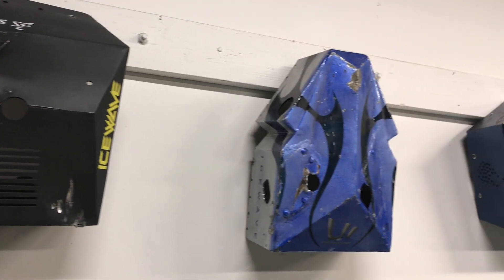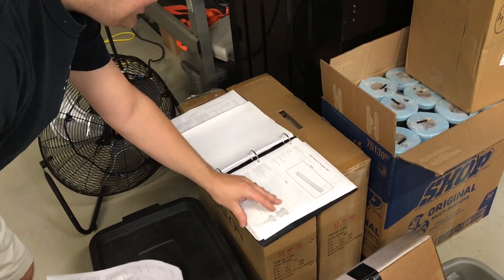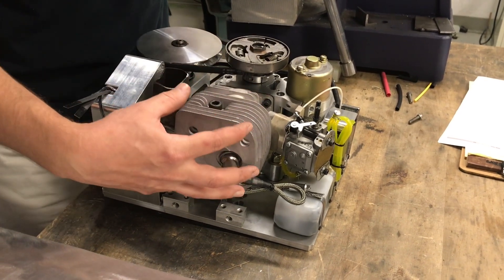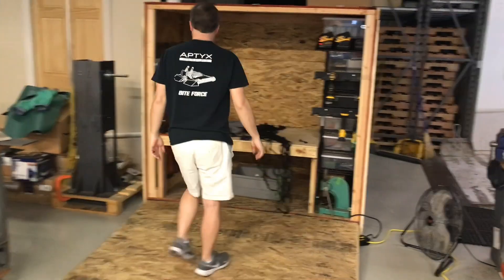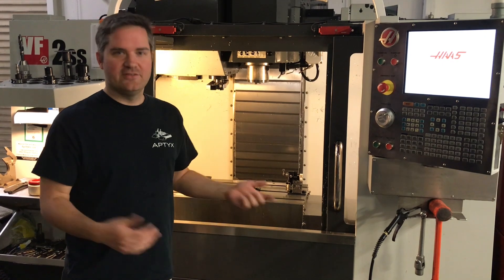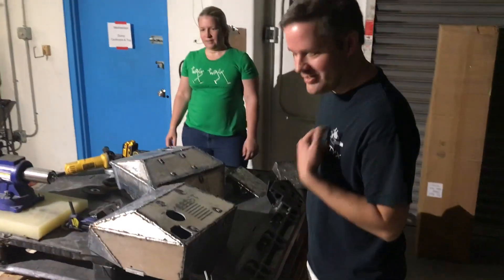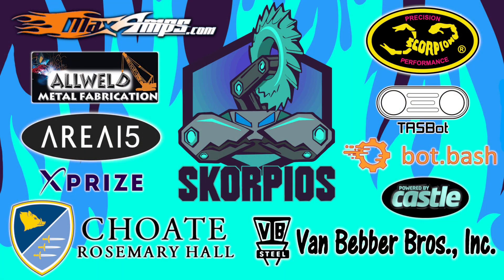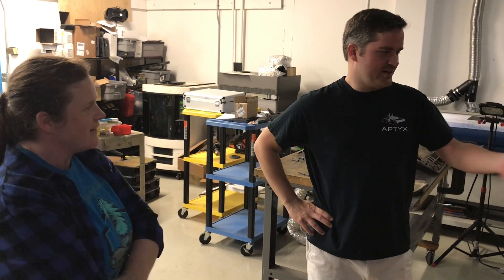ICE ICE Baby! Featuring Battlebots Icewave and Marc Devidts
ONE WEEK UNTIL BATTLEBOTS! And this week we are featuring the Cross-Over event you've been dreaming of!

Today we are joined by Marc Devidts and Team Icewave! We go behind the scenes in Marc's Shop to see what the team is cooking up for Season 6 of Battlebots.

Marc debuts a few new changes to Icewave this season. Among those include the all-new custom made Internal Combustion Engine (or ICE), alongside a more sturdy wedge and armor. He also show's us the ultimate Schematic book! Inside includes every detailed Computer Aided Design (CAD) file for the robot so he can machine whatever parts he needs on the fly at the competition. VERY COOL!

Finally, he shows one of the most stylish shipping crates we have seen to date!

Marc is clearly prepared for this season, and gave us quite a run for our money during the Battlebots Bounty Hunter challenge against Skorpios.